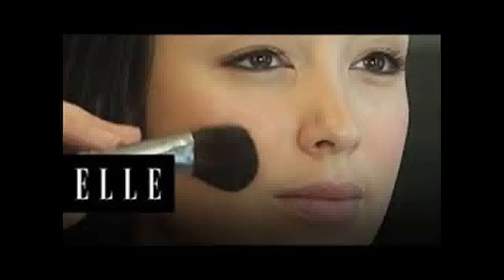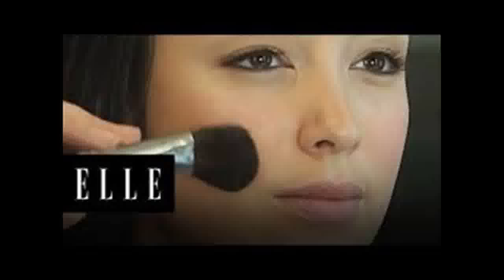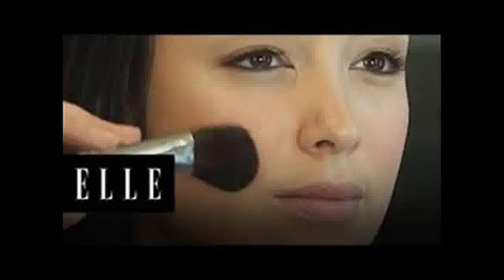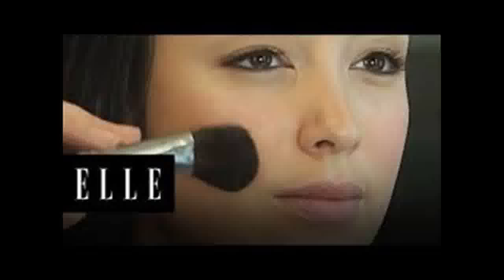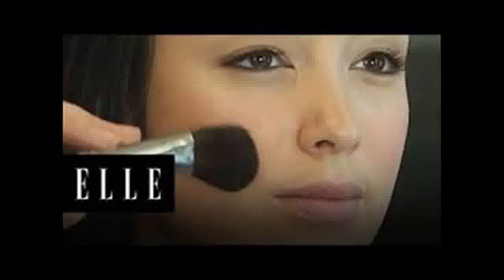How to Make Cheek Bones Look Higher